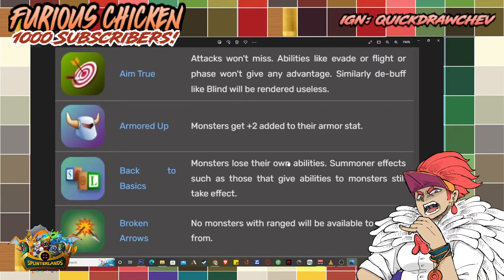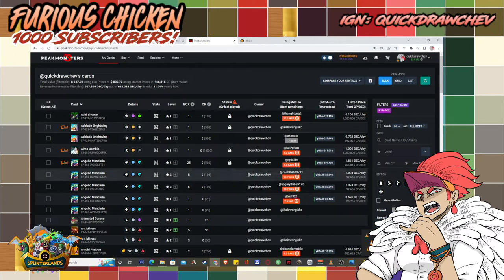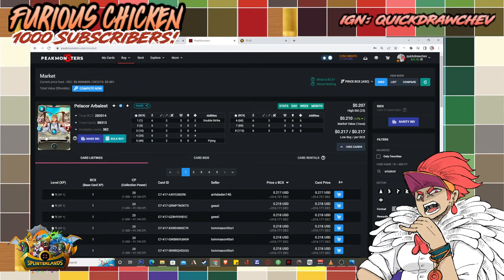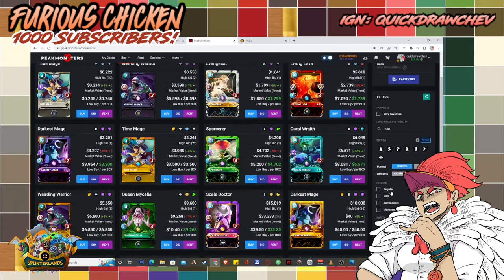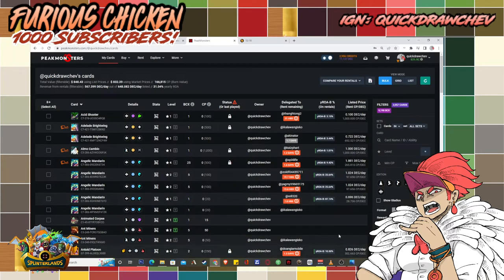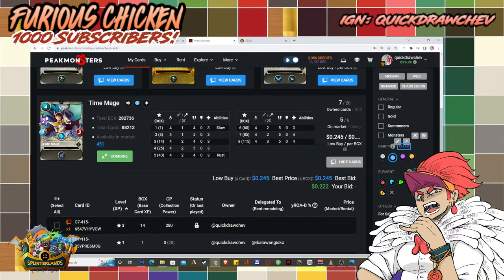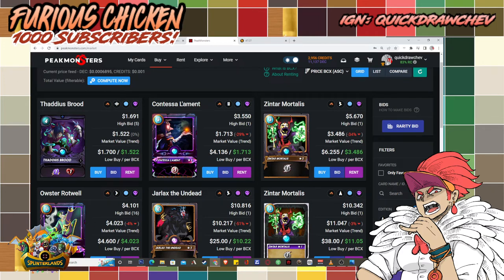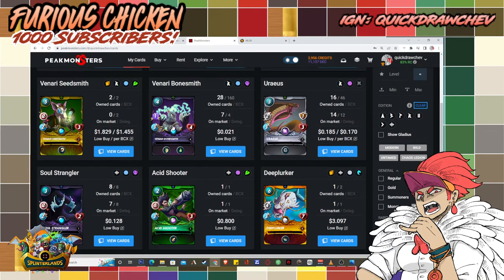Tips, Tricks and Hax - Understanding Armored Up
Lets talk about Tips, Tricks and Hax to improve your winrate!
Next on our list is the ruleset, Armored Up!
This ruleset buffs all monsters' armor stat by 2!
In this video, I'll share with you how best to play your monsters in this ruleset, which summoners are best to lead your team, as well as recommendations on what cards you should be using.

Lemme know if it helps!
-Chev

If you have questions, drop them in the comments below!

New in Splinterlands?